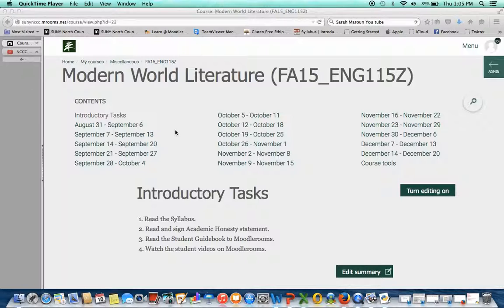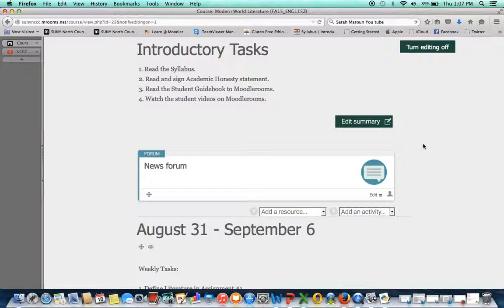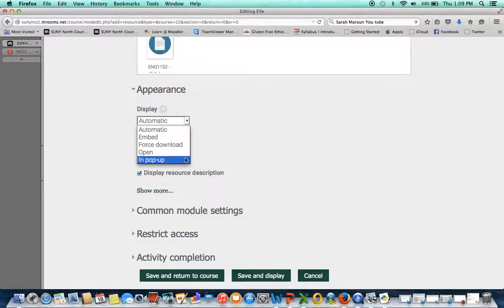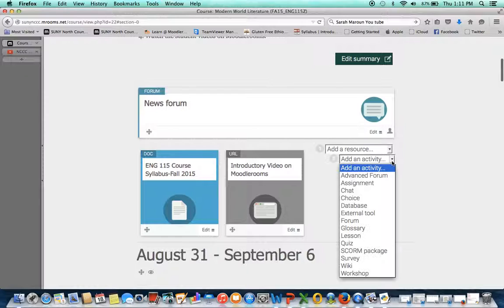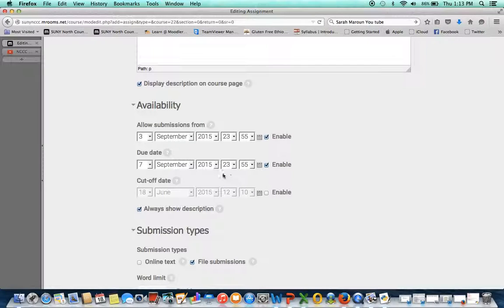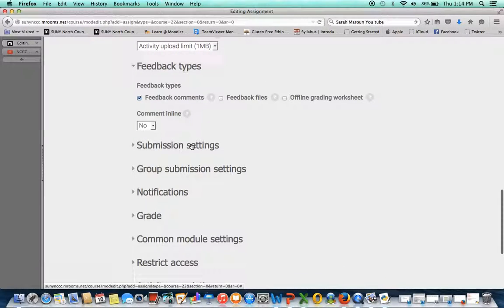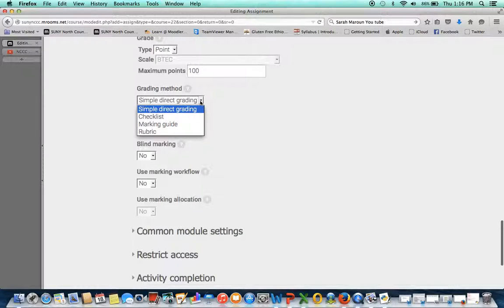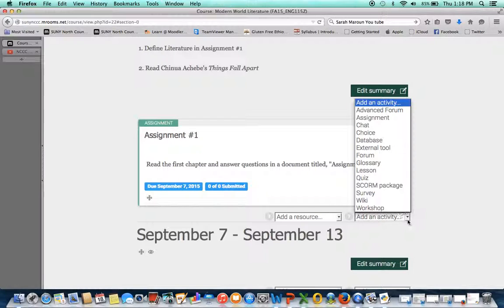NCCC MR Video 2 Adding Course Content